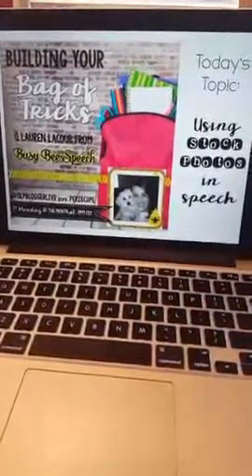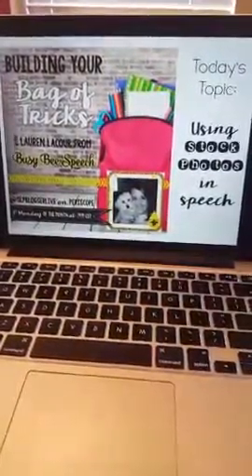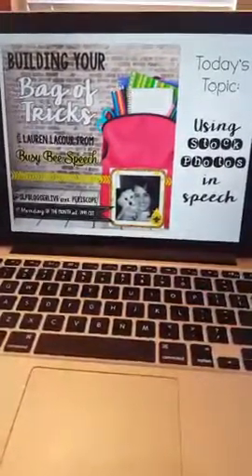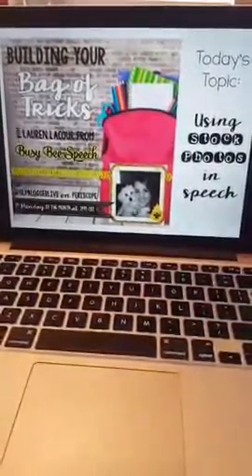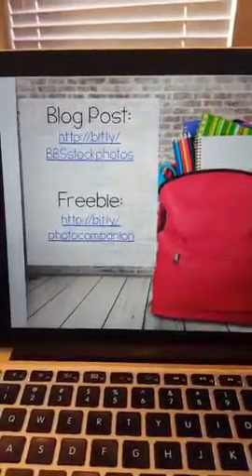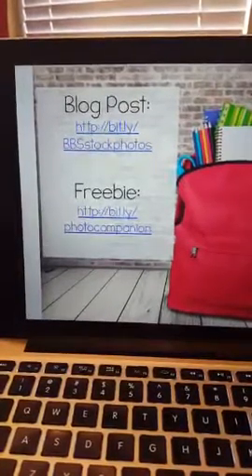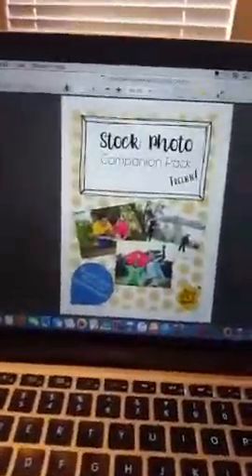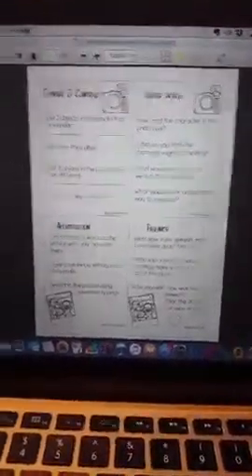Using Stock Photos in Speech!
Learn some fun ways to use stock photos with Lauren from Busy Bee Speech!